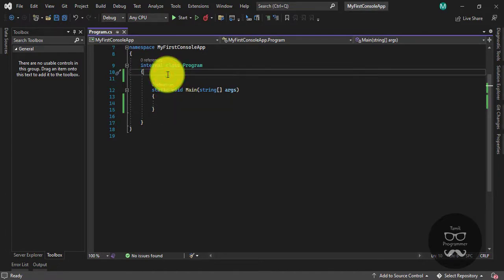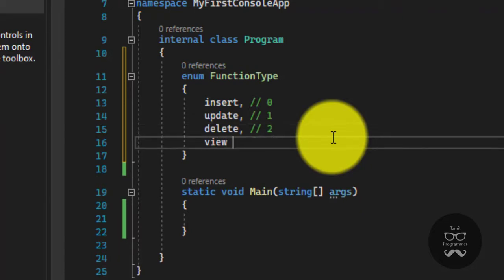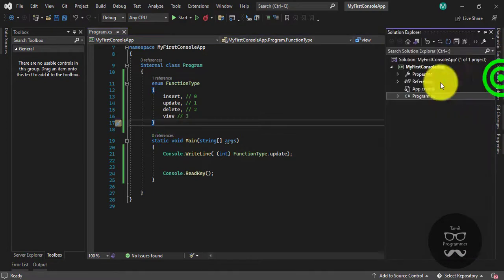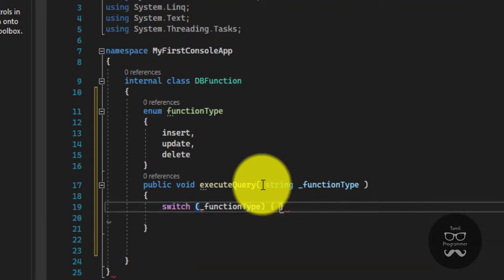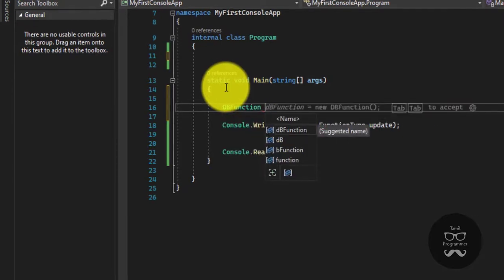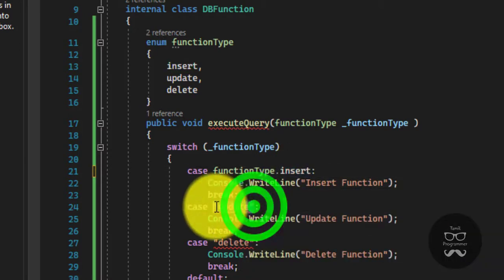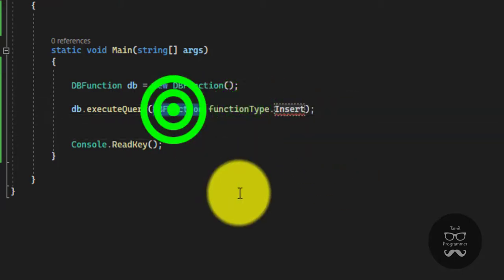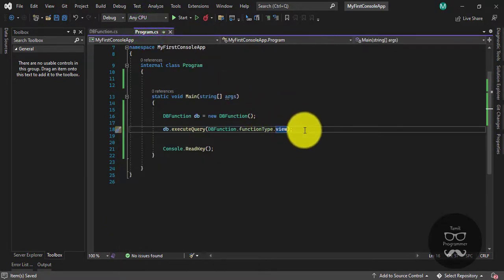Enum In C# | OOP | C# Tutorial | Tutorial in Tamil | Tamil Programmer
Enum In C#, enum in c# with example, enum in c# tamil, enum in c# class, enum in c# with values, enum in c# with string value

Through this video, you will get a good understanding of how can use enum in C#